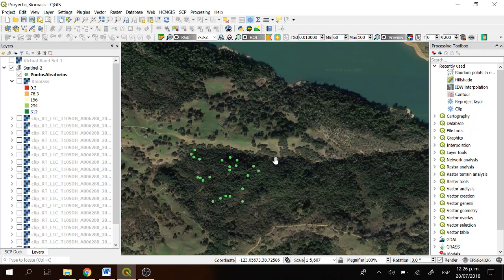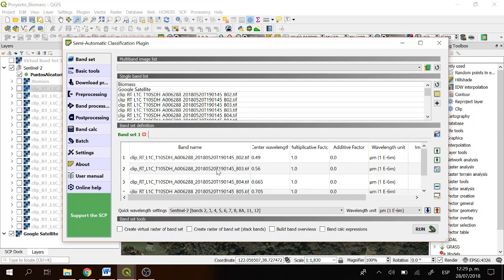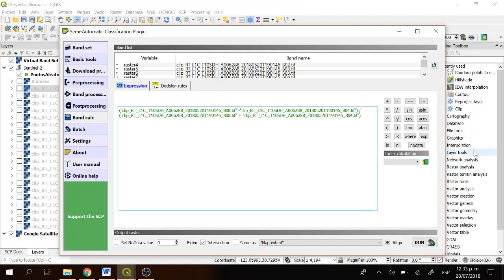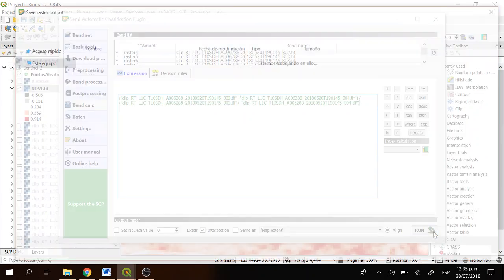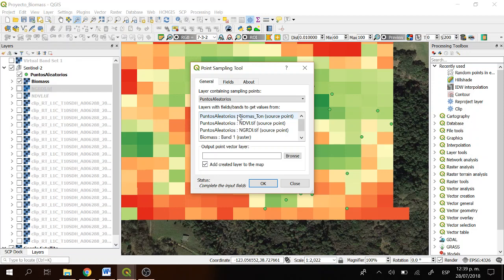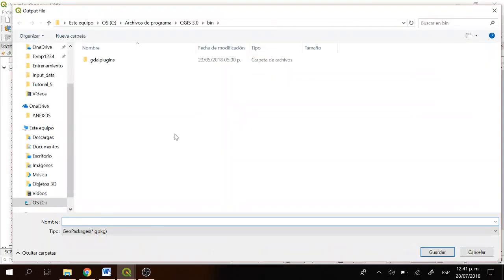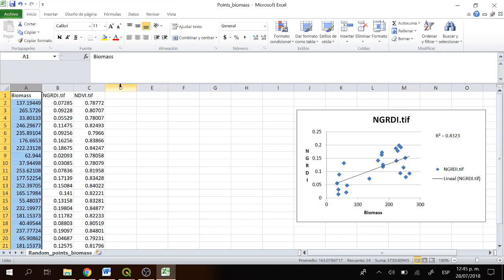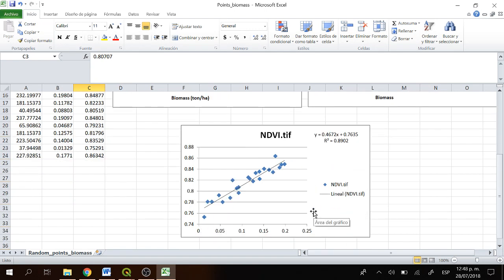Vegetation and Biomass Indices Estimation with QGIS 3 - Tutorial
The vegetation indices are obtained from area and satellite images and can be used to estimate changes in the state of vegetation, biomass, leaf area index and chlorophyll concentration. The determination of vegetation indices is calculated from the relationship between the reflectance of the electromagnetic spectrum. While biomass presents various methodologies to be able to estimate that they are based on field measurements that despite being a direct method are still very limited. Currently, the use of remote sensors provides a method to generate information on biomass.